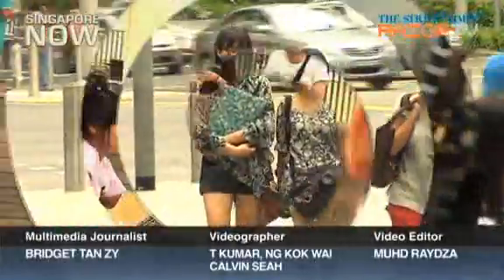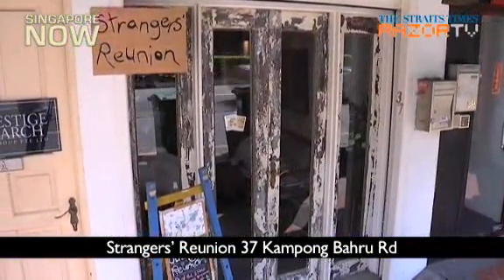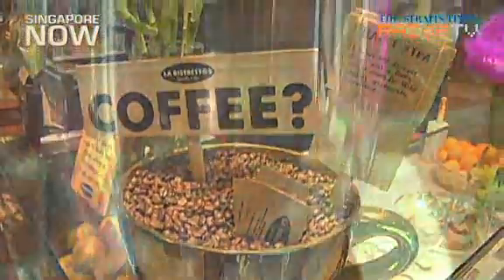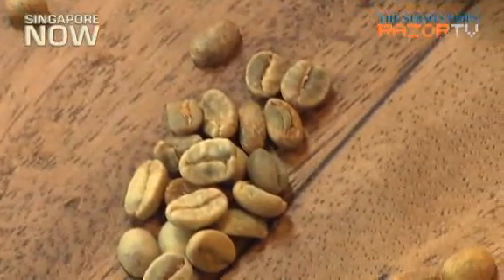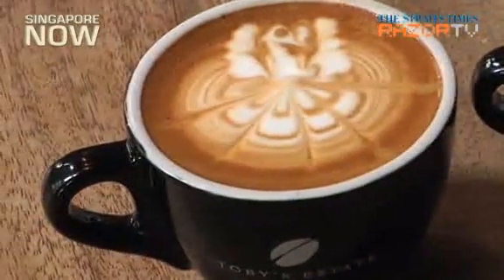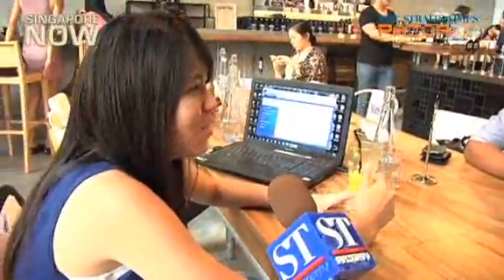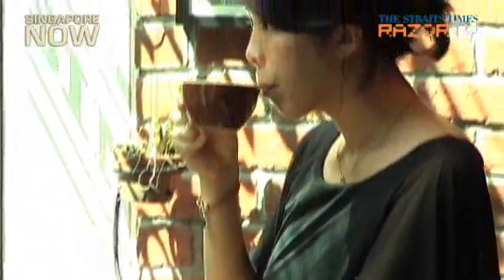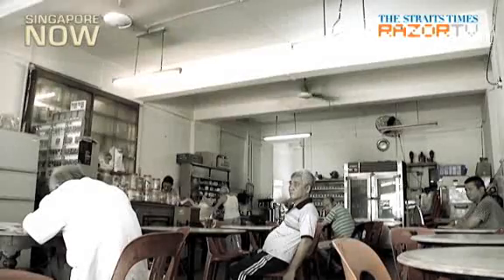See and be seen at hip coffee joints (Death of Kopitiams Pt 2)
It's not just about the coffee at these modern coffee joints. It's all about the ambience, and the crowd.